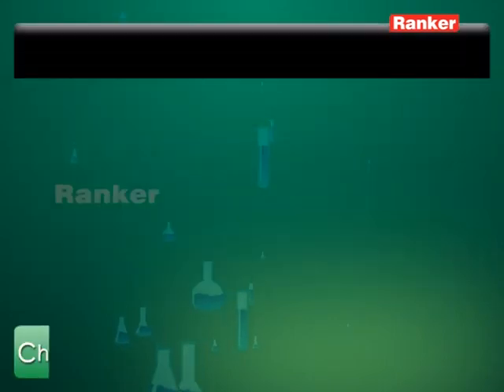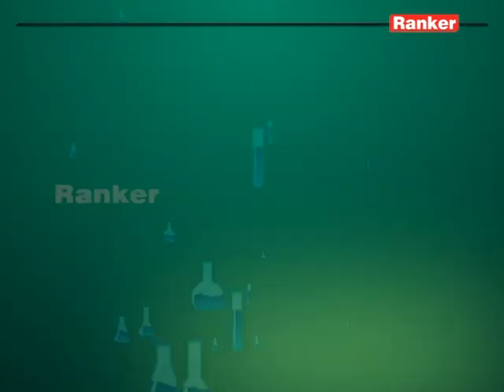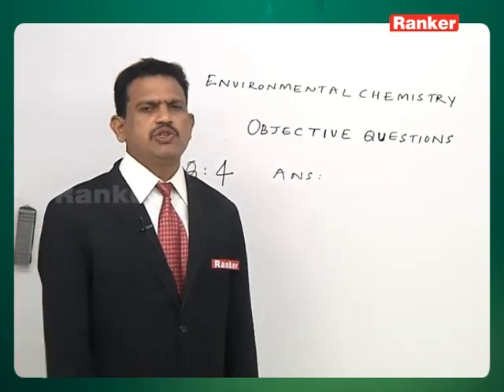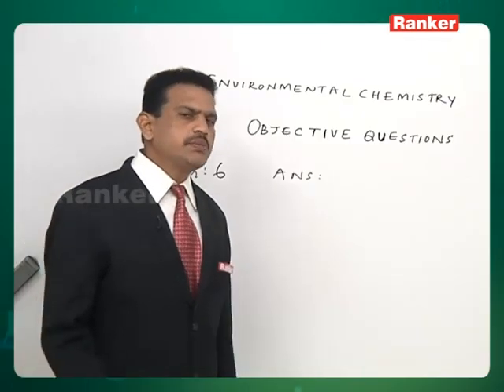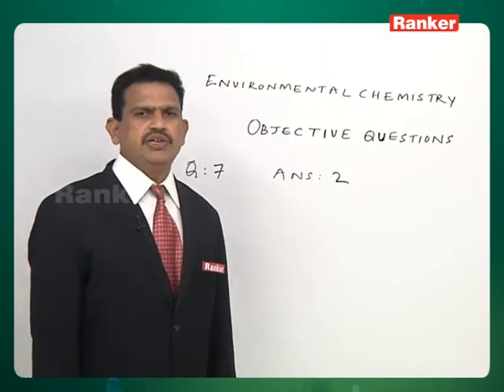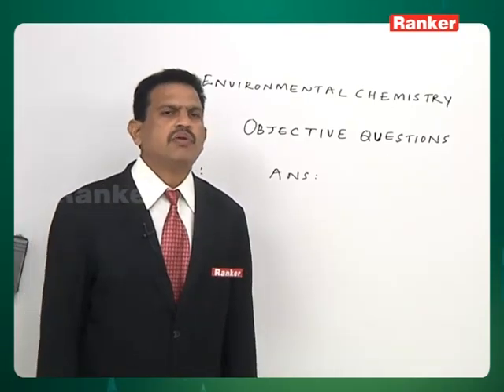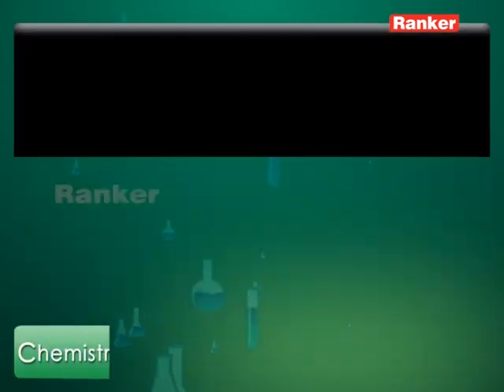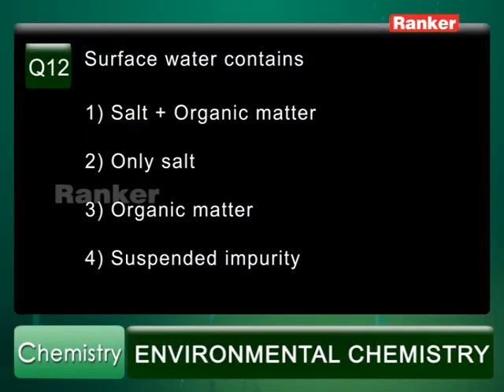CHEMISTRY JEE Environmental Chemistry PART 2